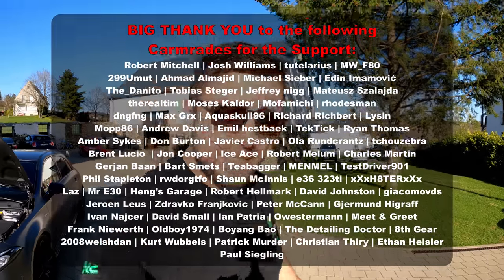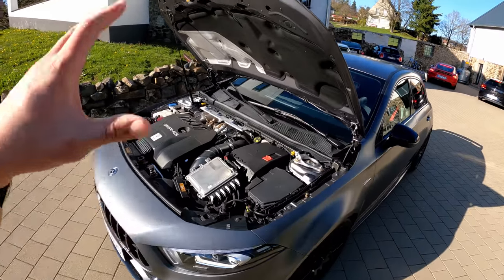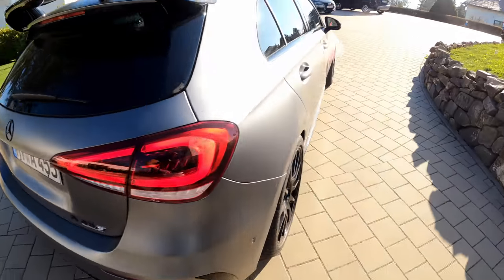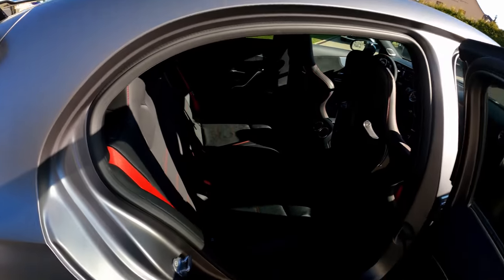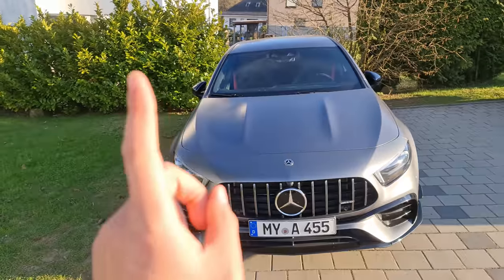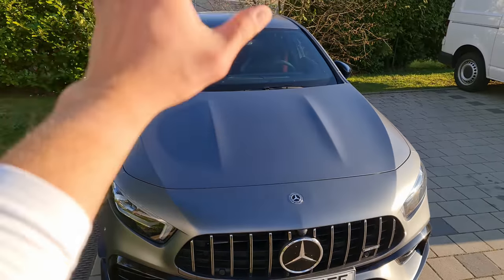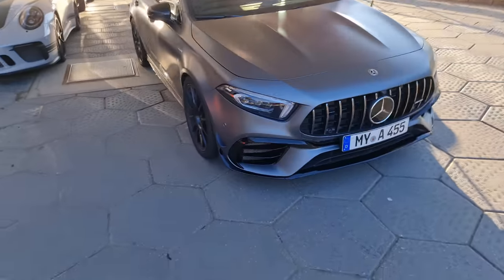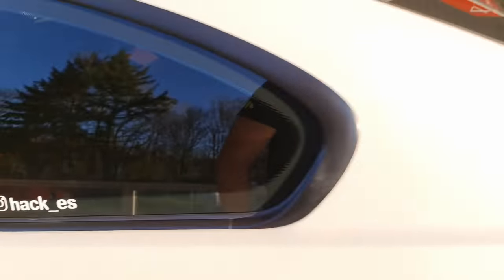FAST & COMFY! 490hp Mercedes-AMG A 45 S on the Nürburgring!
Lukas messaged me if I wanted to go out for a lap in his A 45 S again, of course I said yes. He told he did not have time for it and if I wanted to take the car out myself-  I said yes again.

00:00 Walkaround and Specs
03:32 LAP
11:35 Thoughts after Lap
14:38 Driver Excuses